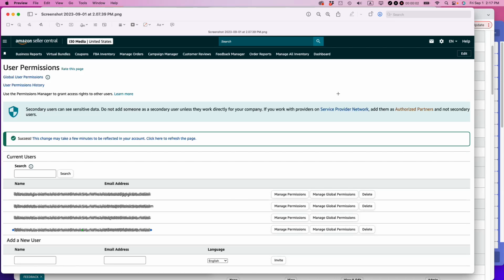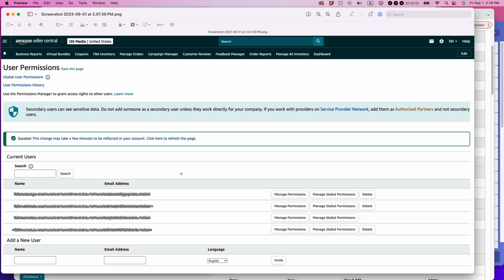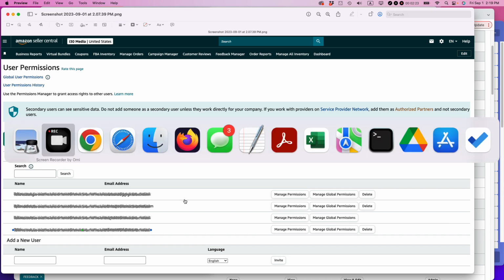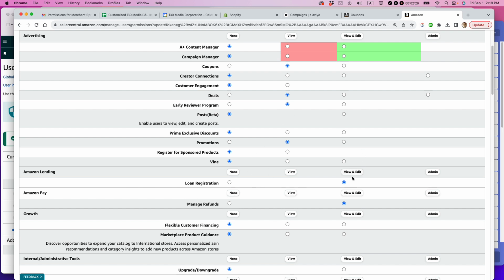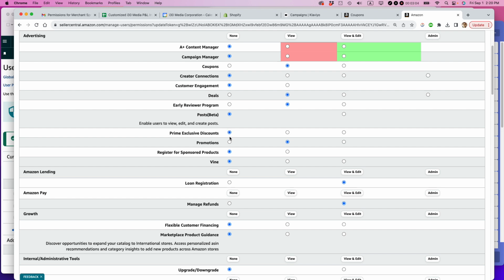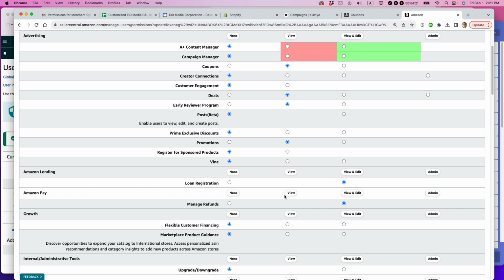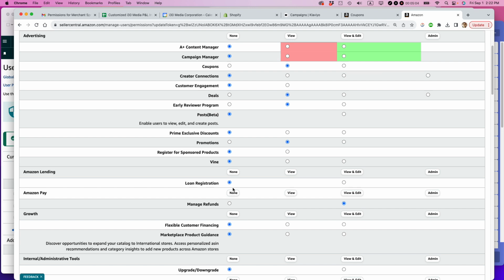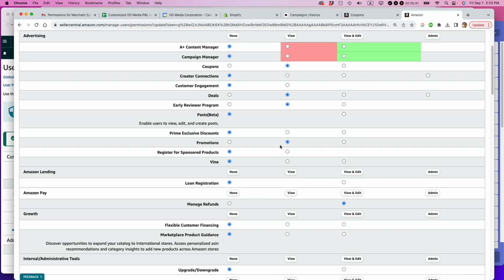Granting user permissions in Amazon Seller Central? 2 major mistakes to avoid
Need help? Hire me for a quick consultation ➡️

RECOMMENDED